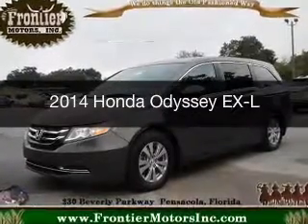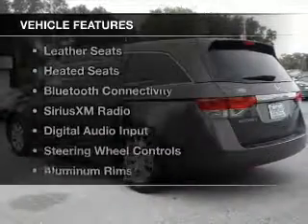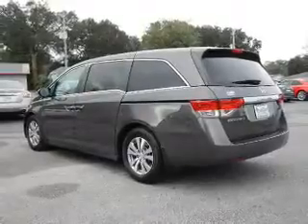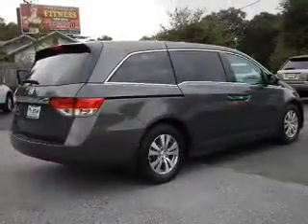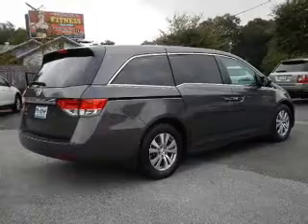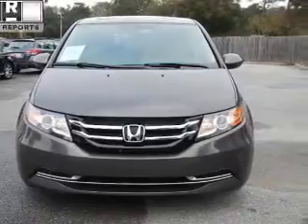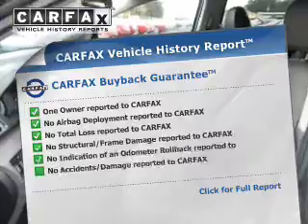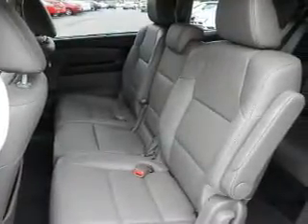2014 Honda Odyssey - Pensacola FL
Year: 2014
Make: Honda
Model: Odyssey
Trim: EX-L
Engine: 3.5 liter 6 cylinder 24 valve
Transmission: 6-Speed Automatic
Color: Smoky Topaz Metallic
Mileage: 60576
Address:
230 Beverly Parkway